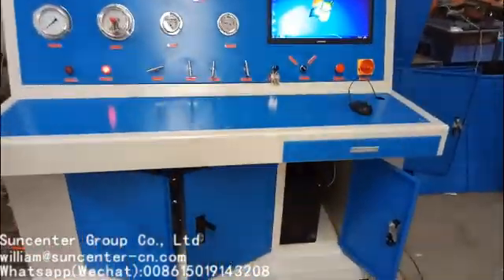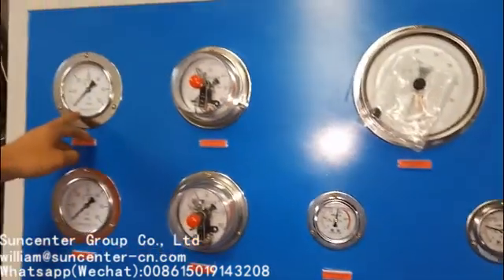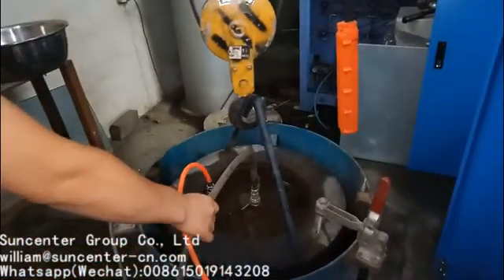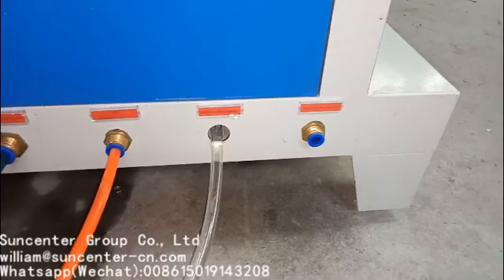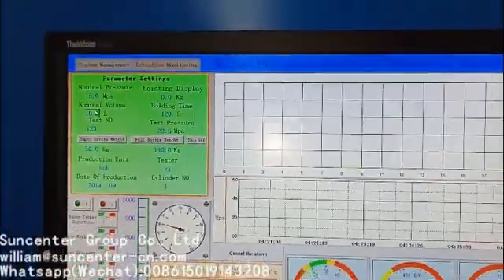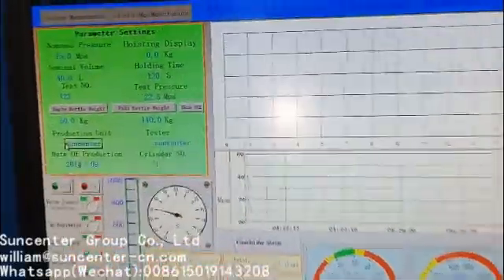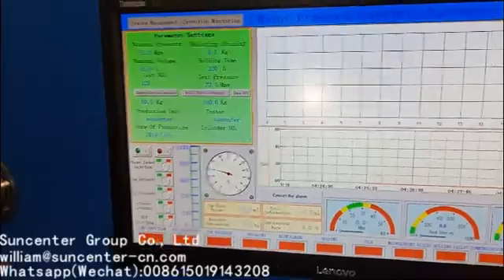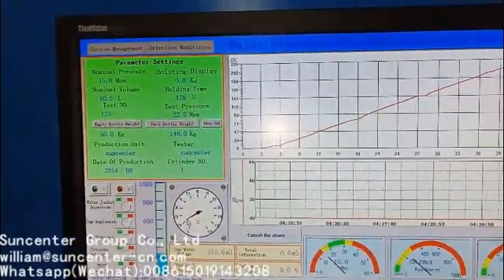Gas cylinder hydrostatic testing machine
Suncenter computer control hydraulic pressure cylinder test machine(water jacket type), Hydro test machine for gas cylinders,gas cylinder testing equipment,LPG cylinder testing machine,CNG cylinder testing machine,For more details and inquiries,please contact us by:Whatsapp(Wechat)